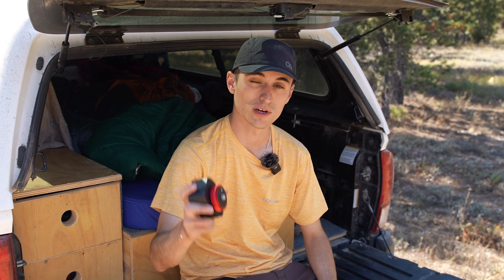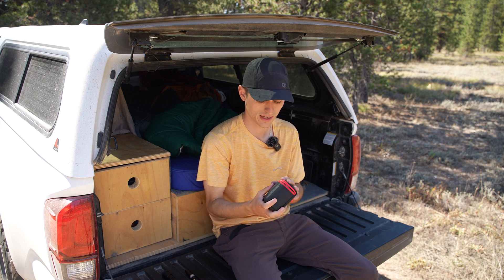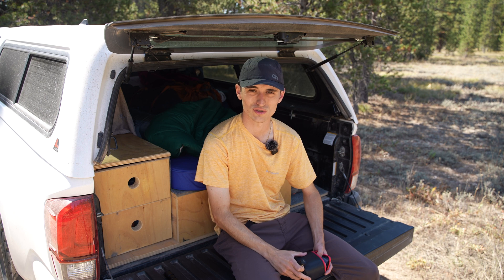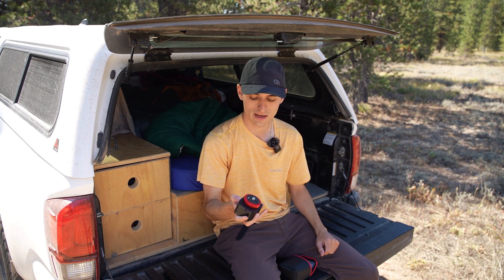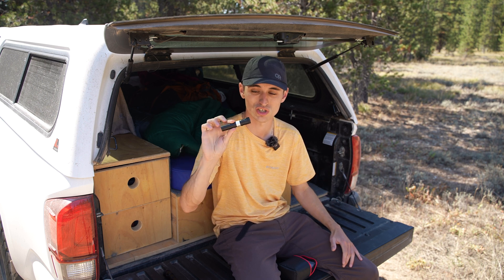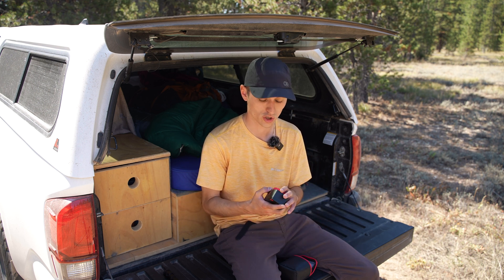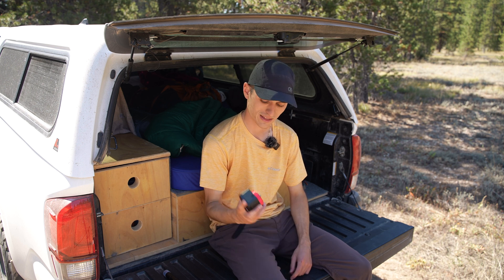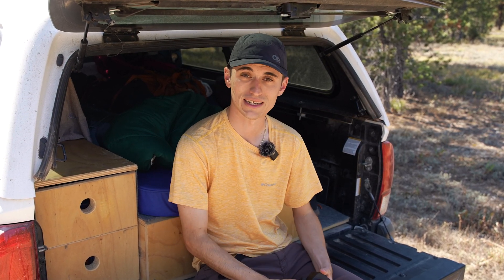Move Shoot Move Nomad Review - One MAJOR Problem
🌌 Reviewing one of the best lightweight and portable star trackers from Move Shoot Move.

The Move Shoot Move Nomad has quickly gained popularity as a great star tracker for wide-angle and travel astrophotography. This tracker allows you to take longer exposures, resulting in far cleaner images with less noise. In this video, I put the Move Shoot Move Nomad to the test and give you a fair and honest review of what I like and don't like about the tracker.

While the tracker has many pros, like its lightweight size and ease of use to set it, it has one major con. Before buying the Move Shoot Move Nomad, you should know about this major issue.

To buy the Move Shoot Move Nomad, please use this

** MSM has sent me another laser which I haven't tried yet, and will update here after a few uses. **

0:00 - Introduction
0:30 - Disclaimer
0:53 - Build Quality
1:56 - Setup (Ease of Use)
4:23 - One Major Problem
5:24 - Additional Features
6:12 - Who Should Buy This?
7:34 - Which Package to Buy?
8:08 - Conclusion